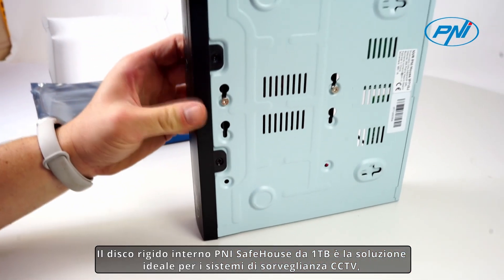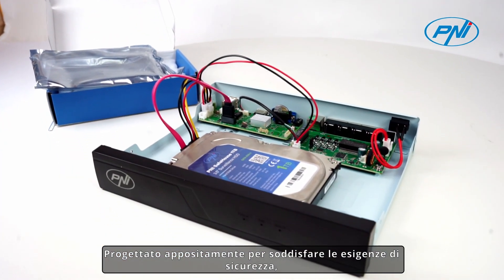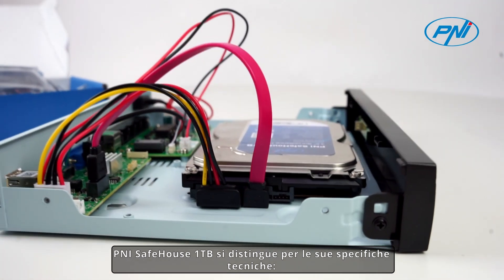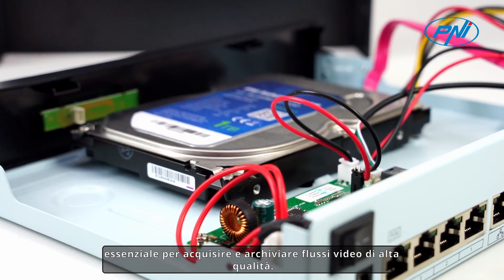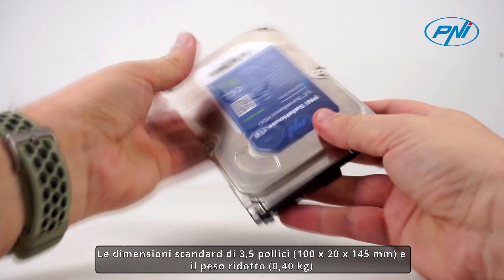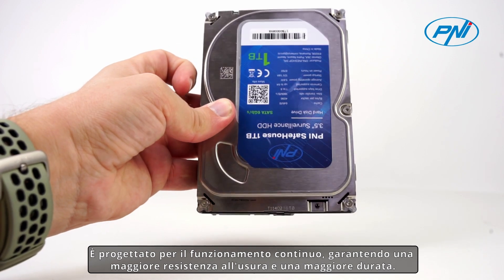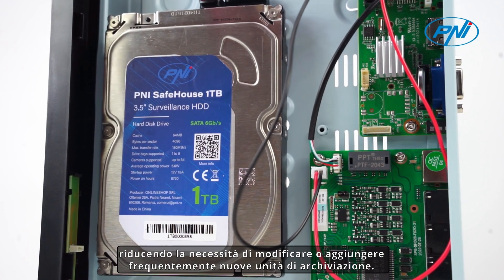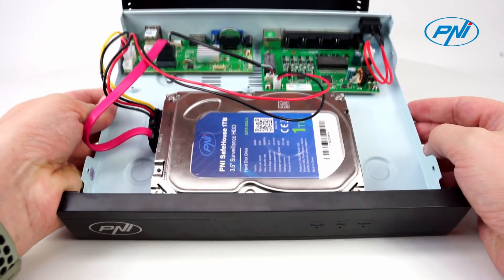Disco rigido interno PNI SafeHouse 1TB IT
Il disco rigido interno PNI SafeHouse da 1TB è la soluzione ideale per i sistemi di sorveglianza CCTV, offrendo generosa capacità di archiviazione e affidabilità superiore.
Progettato appositamente per soddisfare le esigenze di sicurezza, questo HDD da 3,5" garantisce prestazioni costanti e durata, perfette per l'utilizzo 24 ore su 24, 7 giorni su 7.
PNI SafeHouse 1TB si distingue per le sue specifiche tecniche: capacità di 1 TB, interfaccia SATA III e buffer da 64 MB. Queste funzionalità consentono una velocità di trasferimento veloce ed efficiente, essenziale per acquisire e archiviare flussi video di alta qualità.
Le dimensioni standard di 3,5 pollici (100 x 20 x 145 mm) e il peso ridotto (0,40 kg) ne facilitano l'integrazione in qualsiasi sistema di sorveglianza.
È progettato per il funzionamento continuo, garantendo una maggiore resistenza all'usura e una maggiore durata.
La capacità di 1 TB consente di archiviare una grande quantità di dati, riducendo la necessità di modificare o aggiungere frequentemente nuove unità di archiviazione. Supporta fino a 64 telecamere di sorveglianza.
Inoltre, l'interfaccia SATA III garantisce una connettività veloce e stabile, essenziale per i moderni sistemi di sorveglianza.